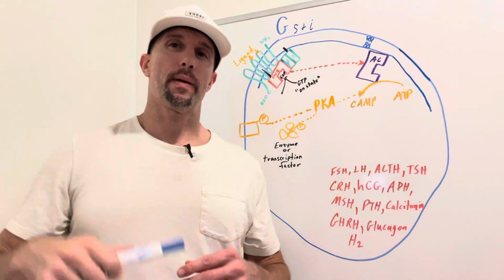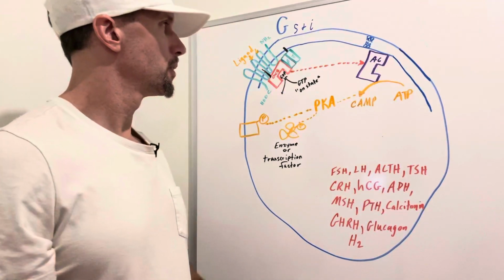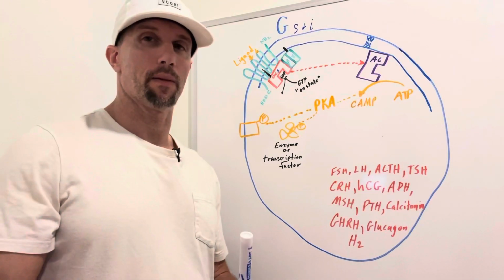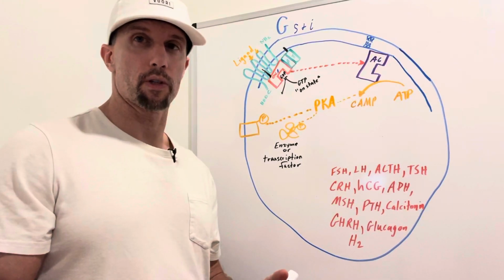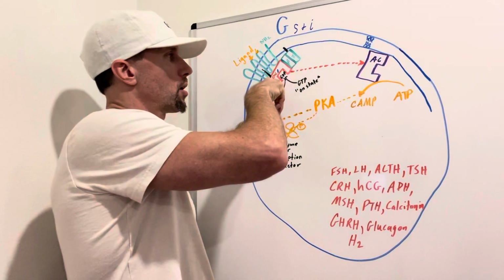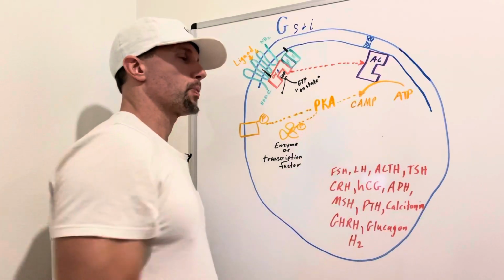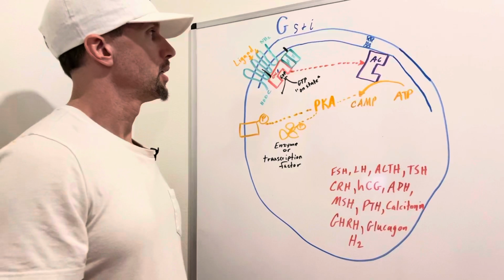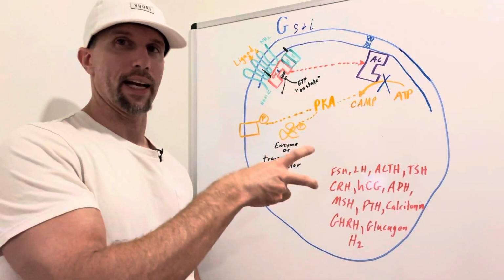Gs and Gi Signaling Pathways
G stimulatory and G inhibitory pathways and their downstream effects.